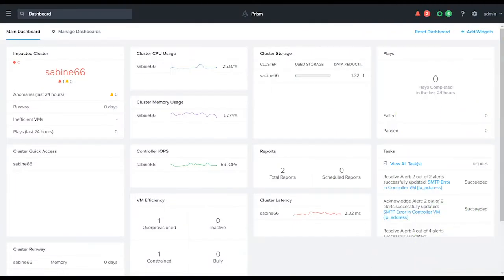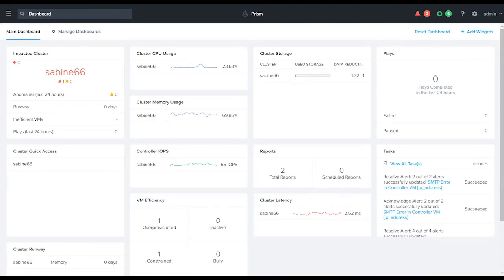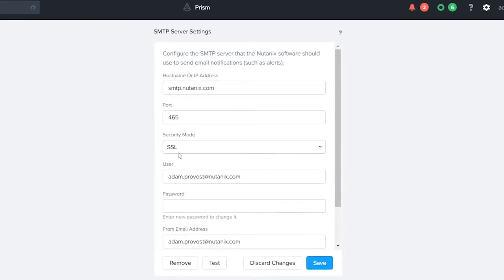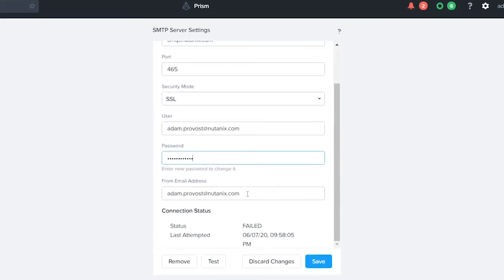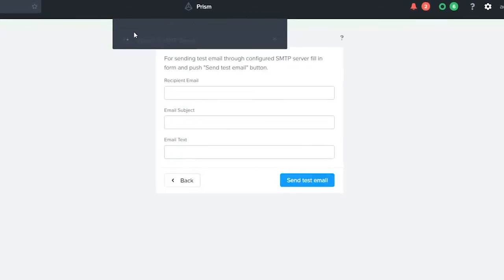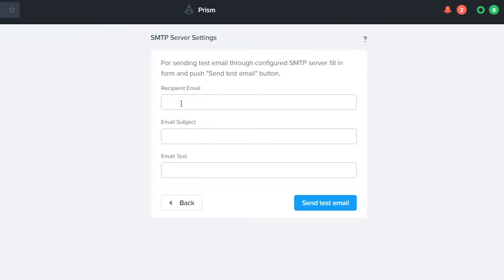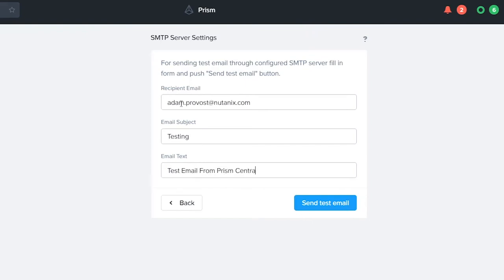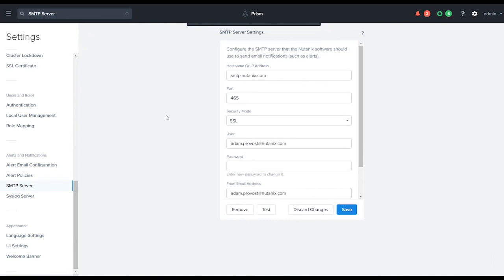How to configure Mail Servers with in Nutanix Prism Central | Nutanix University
In this tutorial video, Adam from Nutanix University will take you through the procedure on how to set up your Smart Mail Transfer Protocol (SMTP) using Nutanix Prism Central. It is important to note that there are 2 ways to configure SMTP's. The first is via Nutanix Prism Central and the second is via Nutanix Prism Element. The reason for having two configuration methods is due to many customers having different requirements for in-country mail transport regulations. The two systems that Nutanix provides, allows for customers the ability to have Nutanix Prism Central which serves as the global hierarchy and the ability to have different SMTP's configurations within Nutanix Prism Element. This tutorial video focuses on Nutanix Prism Central and will ensure you are alerted every time you receive an email.